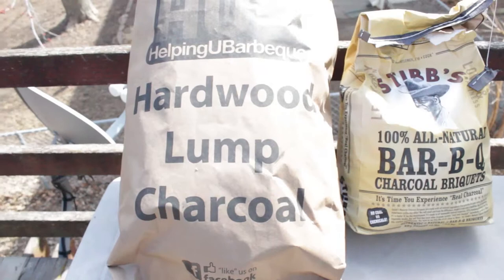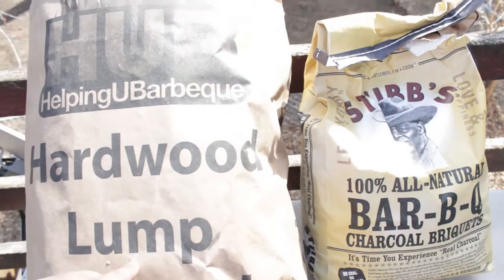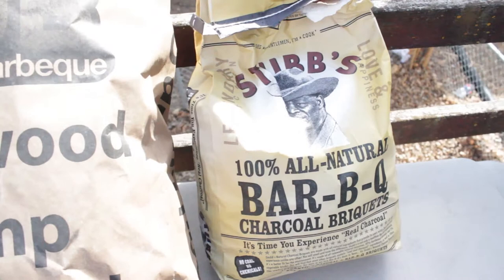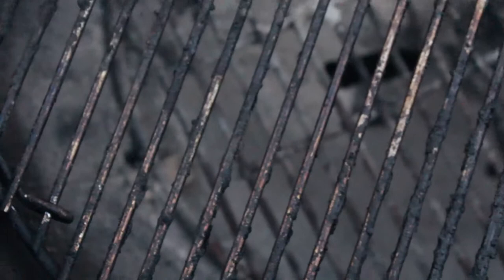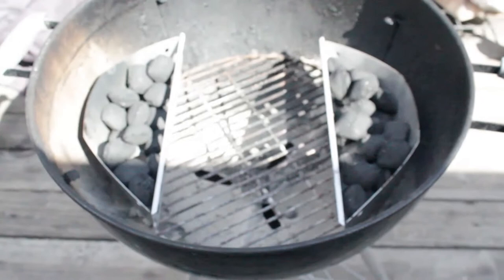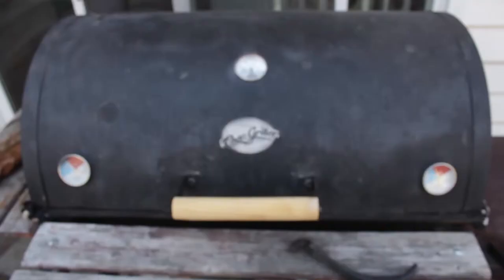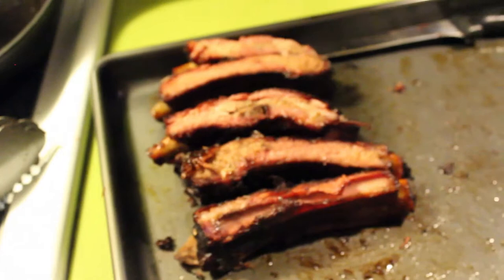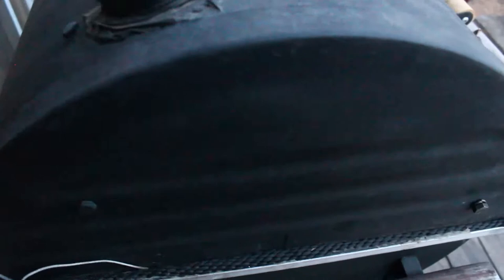Squealers Delight Charcoal Cook Video - Rib Test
Part two of the competition between Stubb's All-Natural Briquettes and other kinds of charcoal.

In this video, I used lump charcoal from Helping-U-Barbeque from here in Omaha (link below).

Helping-U